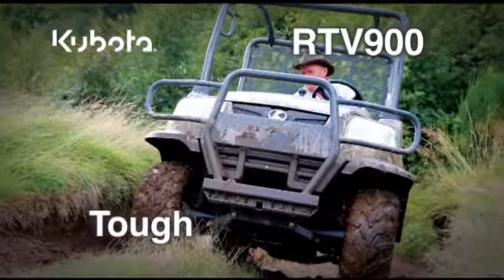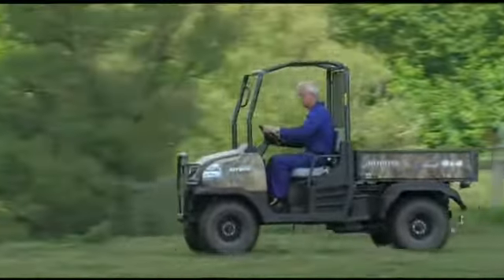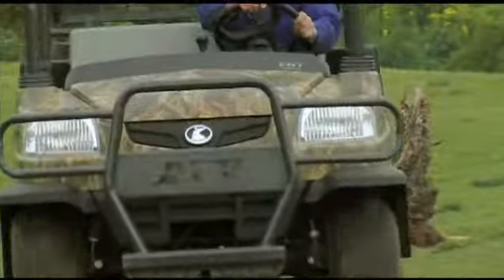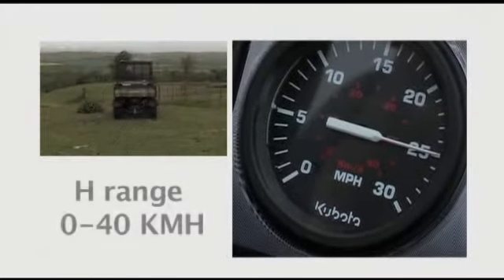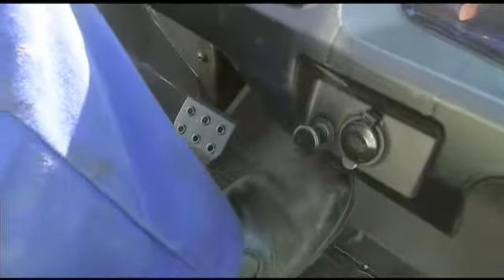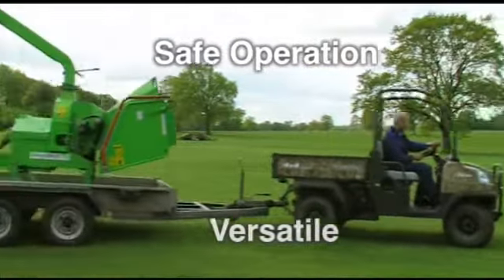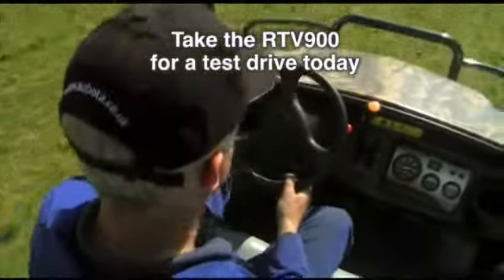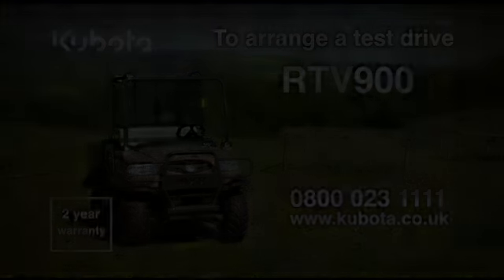Kubota RTV900 2